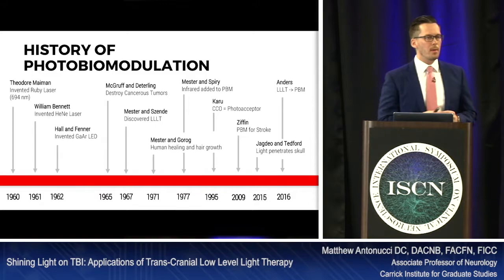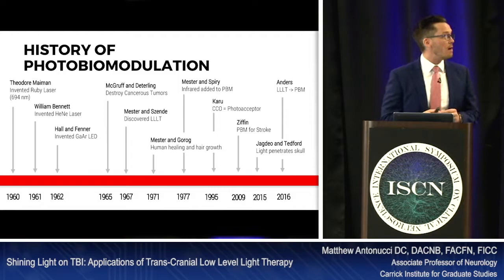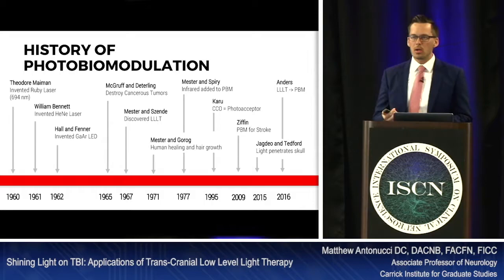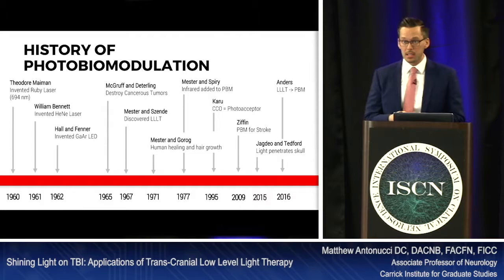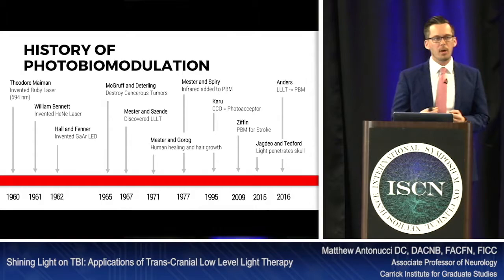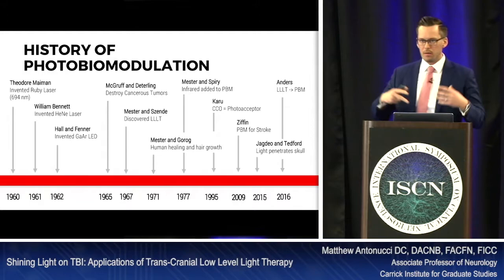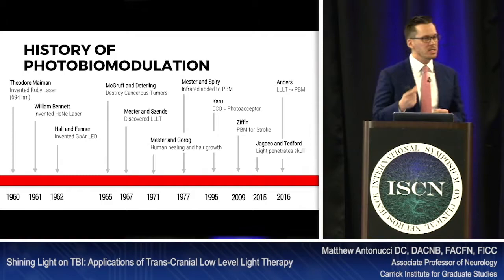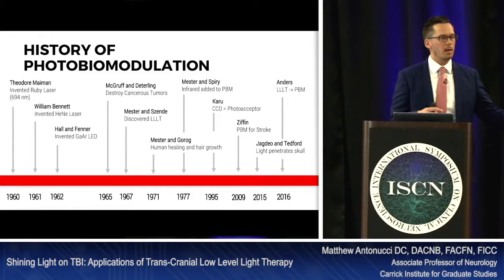History of Laser Therapy Photobiomodulation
So a little bit about the history of photobiomodulation. We won't go through this whole thing but you see in the 60s is when laser therapy was really evolved. The first laser ever invented was the ruby laser, was in 1960. And you can see in the decade of the 60s many people were kind of experimenting with this type of laser. In 1965, Boston or actually a Harvard scholar destroyed cancerous tumors in a rat using laser therapy. And then Dr. Mester tried to reproduce the experiment, didn't have the same results, but what he noticed is that the rats that he was treating actually grew hair back on the scar tissue where they had done some incisions.
Later they found out the reason why it didn't help the tumors, but to help this skin the hair regrow is because his laser wasn't strong enough. So he discovered low-level light therapy almost by accident. Later on, we started seeing that there are some studies that are once again supported by Mester and his colleagues on human healing and hair growth. We looked at adding infrared to the photobiomodulation spectrum all the way in the mid-70s and then from there Karu identified the target of photobiomodulation that we exist today which is Cytochrome c oxidase which we'll talk about in just a minute, which is part of the mitochondrial or the electron transport chain. In the year 2009 there were some studies published about photobiomodulation for stroke. Now this began getting people thinking how can you treat stroke if light doesn't penetrate the skull. There is a feverous investigation about how light penetrates the skull. So in 2015, Jagdeo, who we are going to talk a little bit later, discovered that light can actually penetrate the skull and we're going to talk about how deep it actually can penetrate the skull. Then a little bit later in 2016, which is not so long ago, the whole terminology is beginning to evolve. Laser, low-level light therapy, we kind of started clustering them all together into photobiomodulation, because the spectrum goes from all the way from one milliwatt all the way into multiple watt lasers. So it's not necessarily low-level light therapy as a treatment modality.